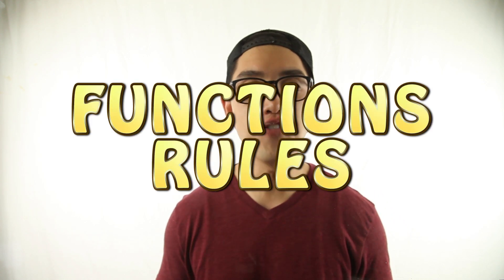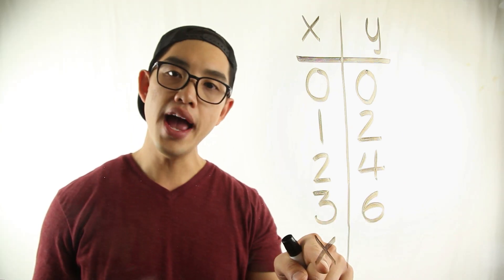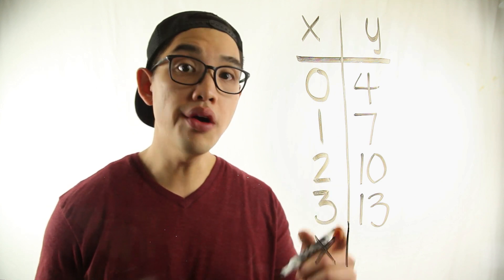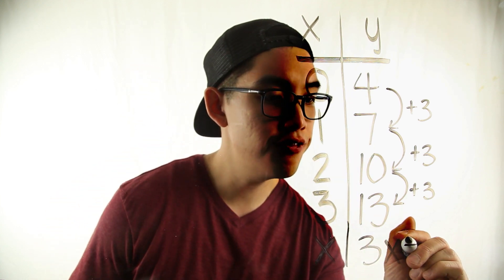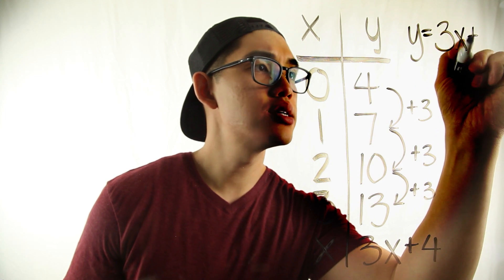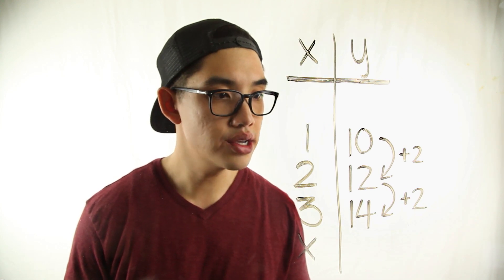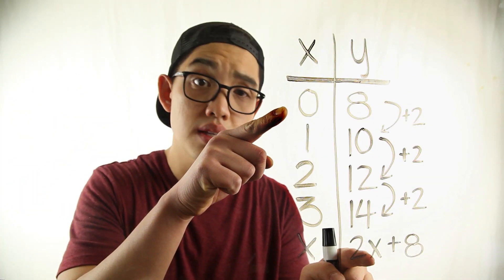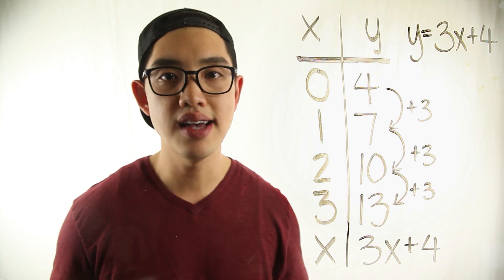Function Rules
How do you find the function rule or equation to a function table? Mr. Chen shows you a quick trick to do so!